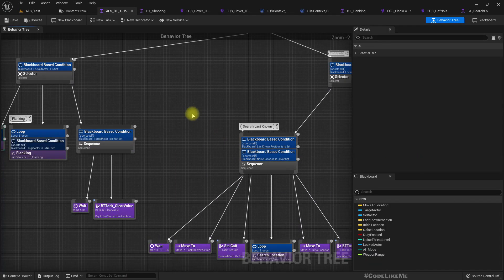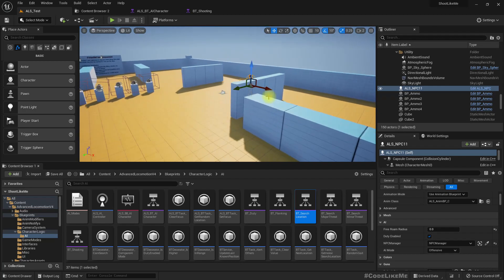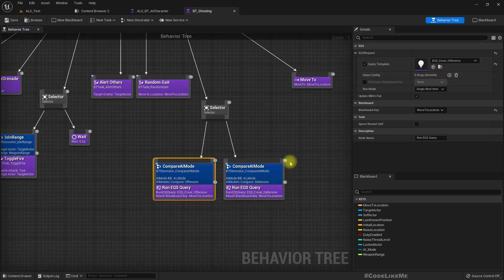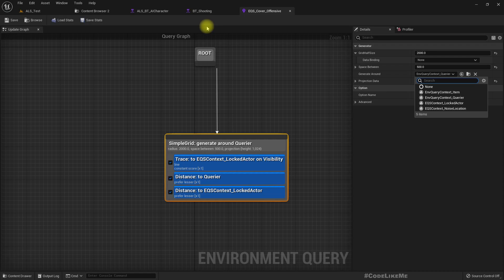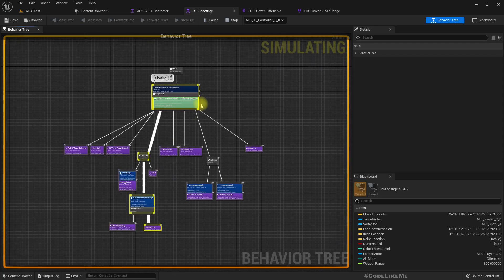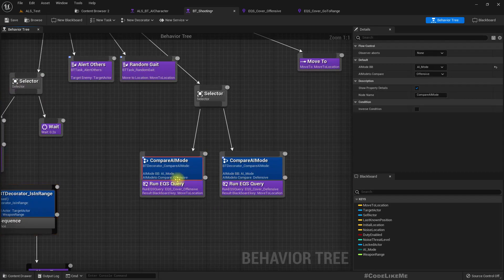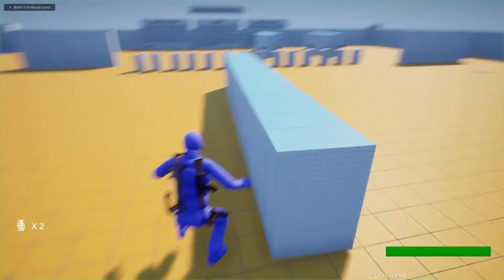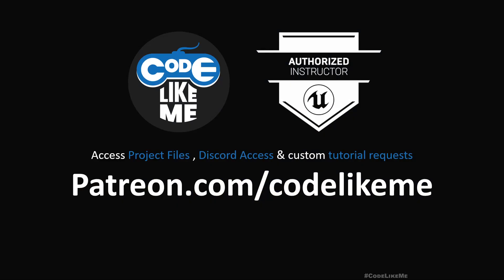Unreal Engine 5 - EQS Data Binding (ALS #69)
This is episode 69 of the third-person shooter series based on Unreal Advanced Locomotion System. Today, I am going to implement an effective range for the guns and integrate the range into the behavior tree based AI system I have implemented for AI characters through data binding in environment queries. I use various environment queries to calculate locations for flanking, taking cover, etc. By passing the firing range of the weapon held by the character, I can make sure the character stays within the firing range when the NPC characters are fighting.